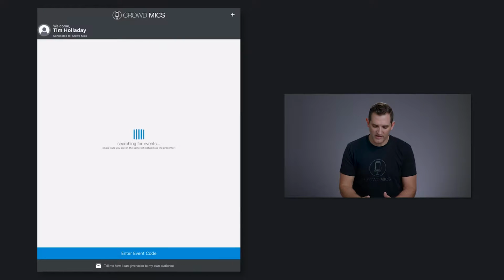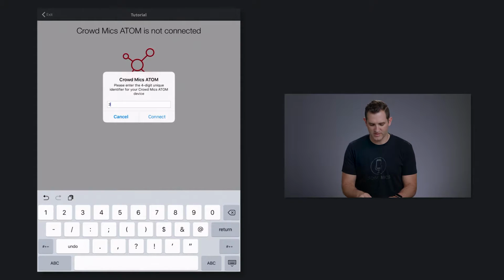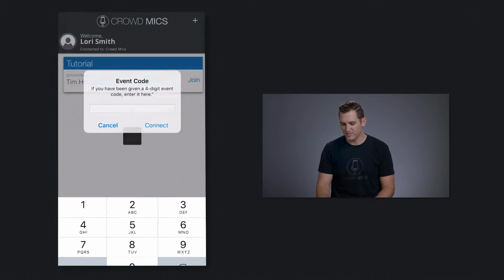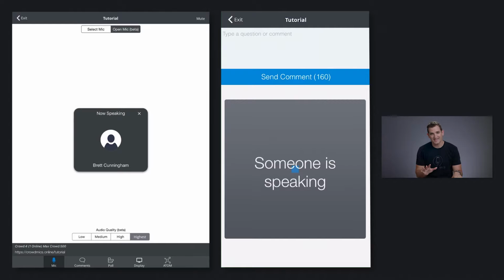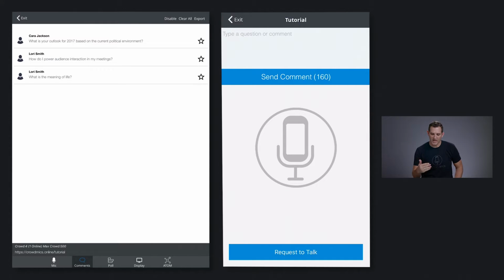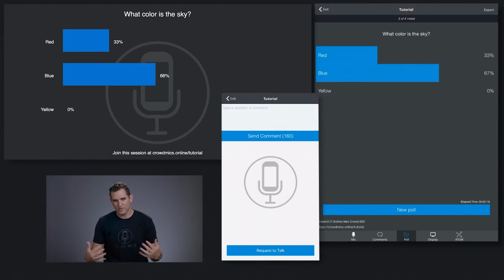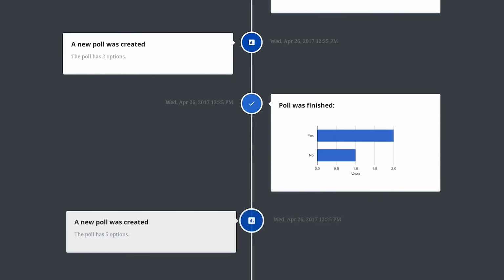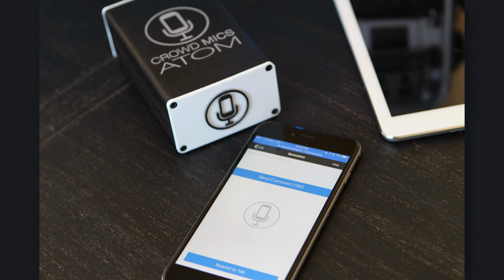Crowd Mics Overview 02